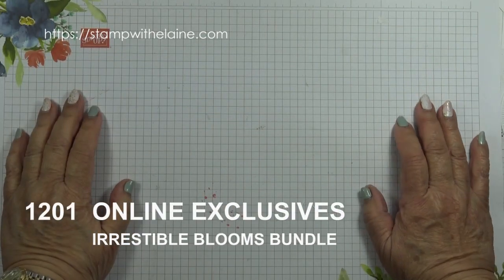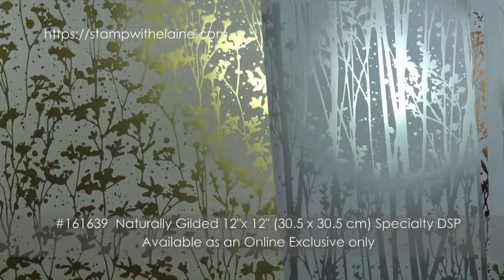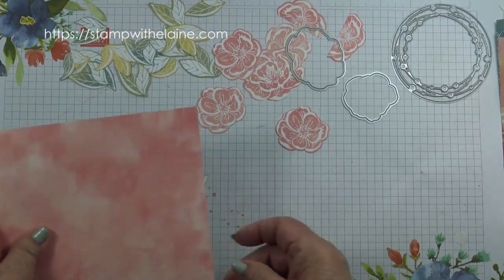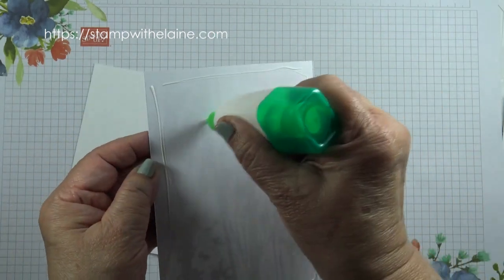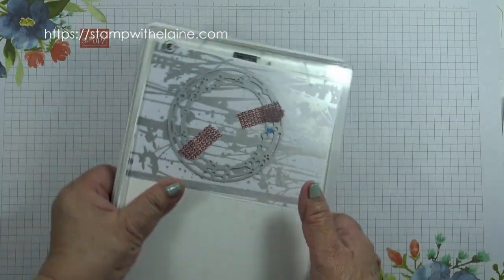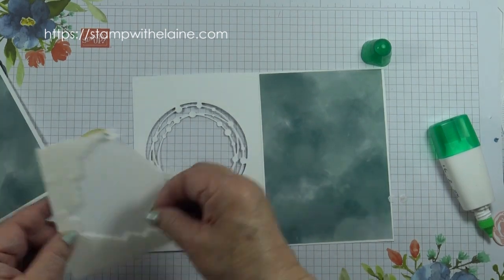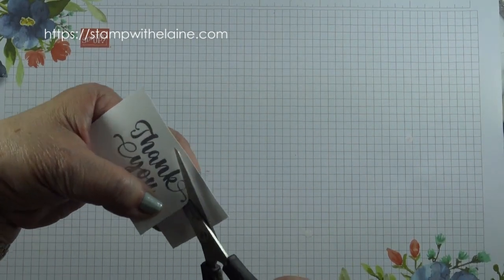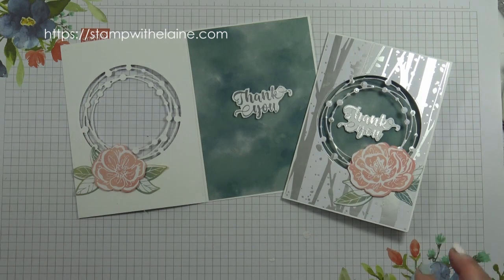1201 01 03 23 W Online exclusive Irresistible Blooms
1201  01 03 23 W Online exclusive Irresistible Blooms - Launching today new program by Stampin' Up! called Online Exclusives - new never before seen products which are available online only and will not appear in any of their catalogues.